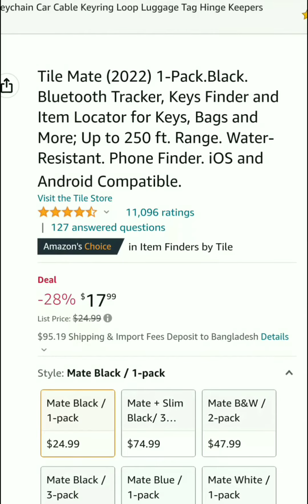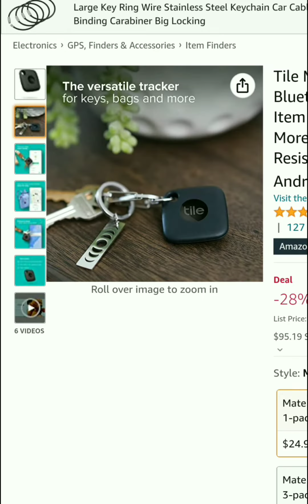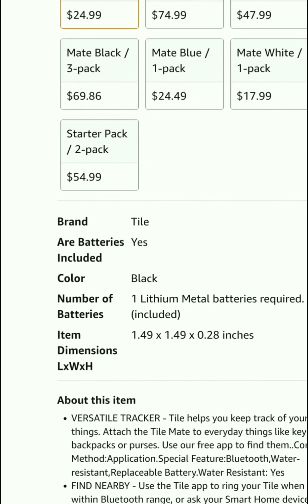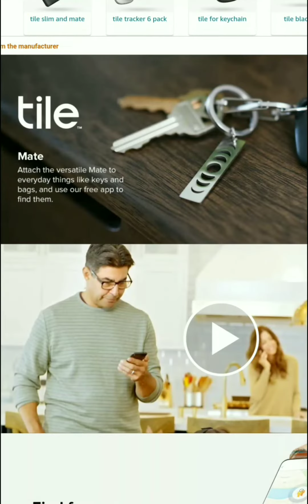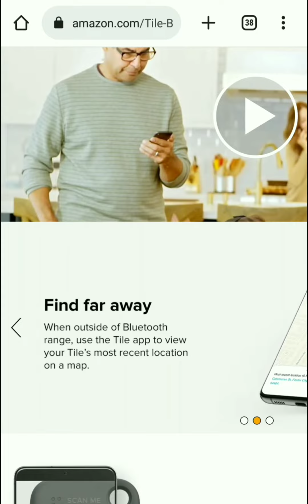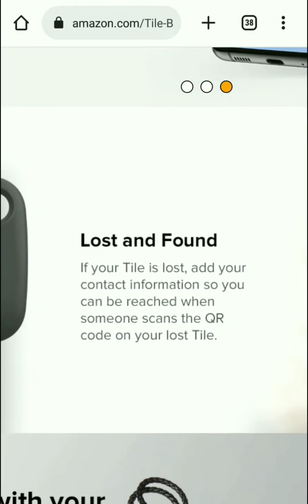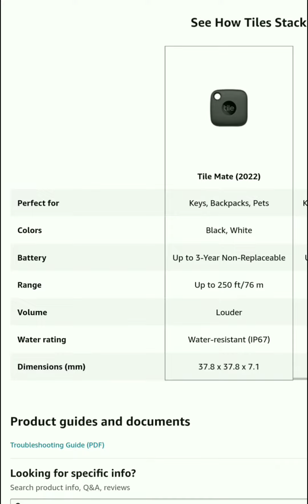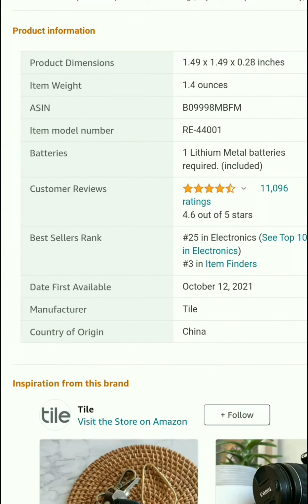Bluetooth Tracker, Keys Finder and Item Locator for Keys | Tile Mate (2022) | Review With Fahim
Tile Mate (2022) 1-Pack.Black. Bluetooth Tracker, Keys Finder and Item Locator for Keys, Bags and More; Up to 250 ft. Range. Water-Resistant. Review With Fahim

For Buy

Brand - Tile

Are Batteries Included - Yes

Color - Black

Number of Batteries - 1 Lithium Metal batteries required. (included)

VERSATILE TRACKER - Tile helps you keep track of your things. Attach the Tile Mate to everyday things like keys, backpacks or purses. Use our free app to find them..Control Method:Application.Special Feature:Bluetooth,Water-resistant,Replaceable Battery.Water Resistant: Yes

FIND NEARBY - Use the Tile app to ring your Tile when it’s within Bluetooth range, or ask your Smart Home device to find it for you.
FIND FAR AWAY - When outside of Bluetooth range, use the Tile app to view your Tile’s most recent location on a map.

FIND YOUR PHONE - Double press the button on your Tile to make your phone ring, even when it’s on silent.

NOTIFY WHEN FOUND - Enlist the secure and anonymous help of the Tile Network to help find your things.

ANDROID, IOS & SMART HOME COMPATIBLE - Find your things with the free Tile app on both iOS and Android devices. Tile also works with Amazon Alexa, Hey Google and Siri

TECH SPECS - Water-Resistant (IP67 rated), Up to 3-year non-replaceable battery, Up to 250 ft / 76 m Bluetooth range

A PREMIUM PLAN - Get proactive Smart Alert notifications when you leave something behind, and with Item Reimbursement, if we can’t find your Tiled item, we reimburse you.

best bluetooth tracker
best bluetooth tracker 2022
bluetooth tracker
tracker app
tile mate review
best bluetooth trackers review
best key finder
tile slim review
tile slim
tile 2012 tracker
tile mate review 2012
best bluetooth trackers
tile mate review
tile review 2012
tile review
bluetooth tracker
tile mate
tile pro review 2012